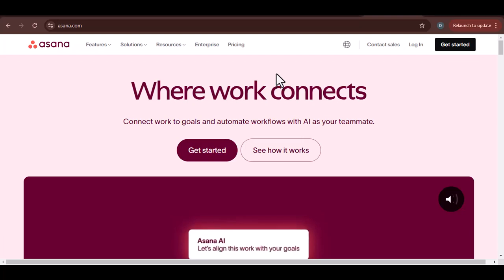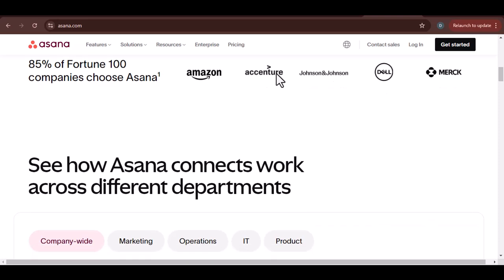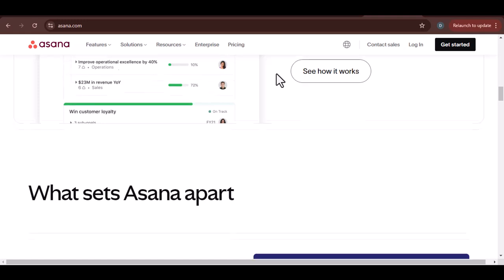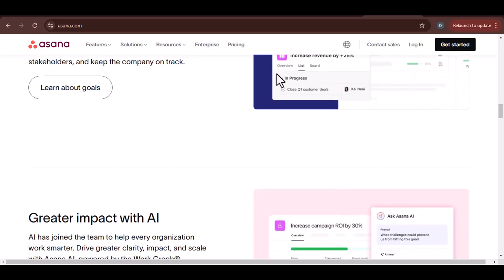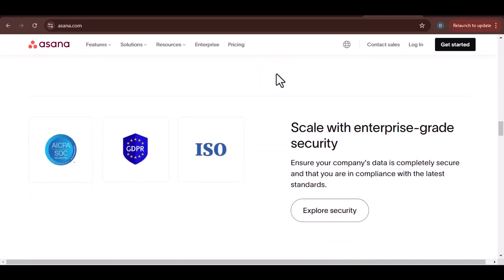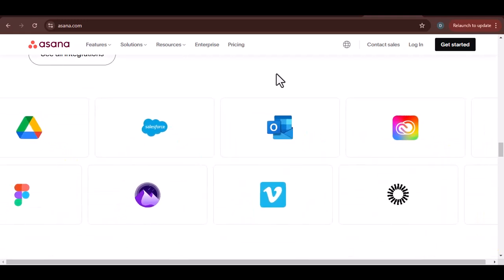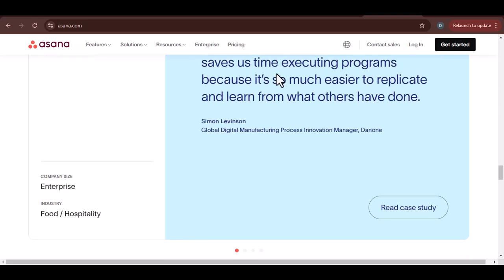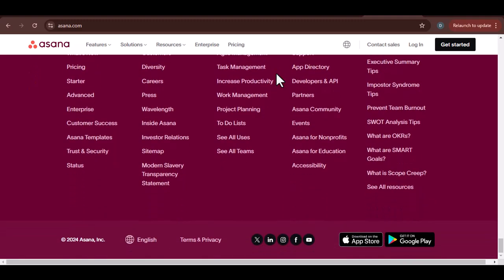Should I use Jira or Asana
In this video, you will learn about Should I use Jira or Asana

9 YouTube Channel Ideas to Help You Choose Your Own

✅IGNORE THIS
Related Search: